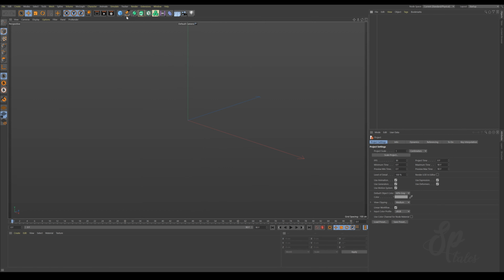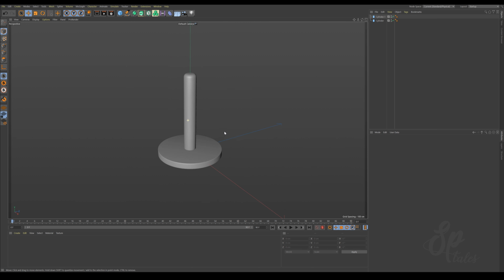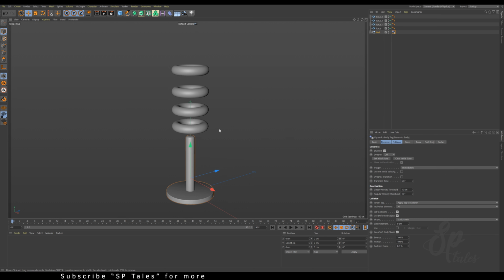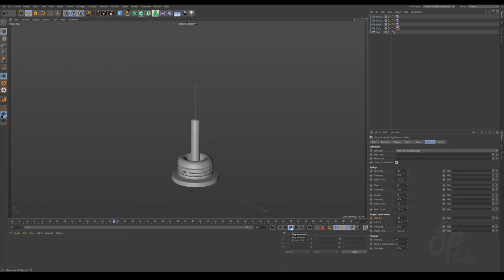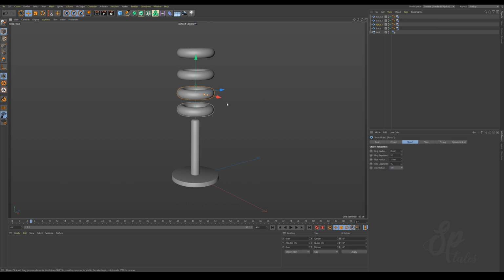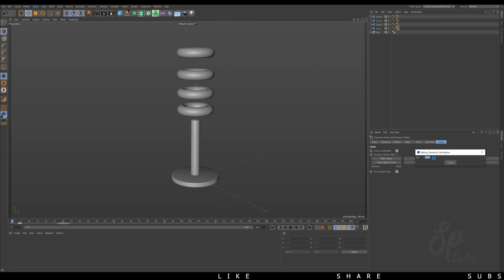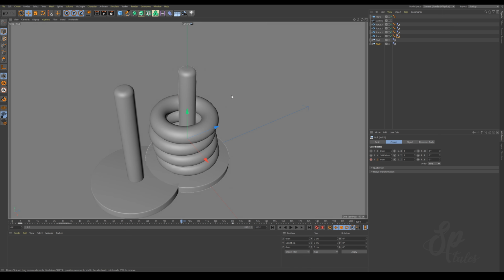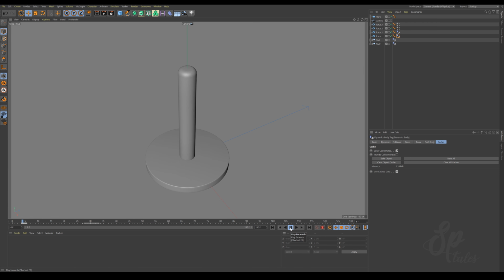Soft Body Dynamics Cinema 4D Tutorial | Cinema 4D Simulation Tutorial